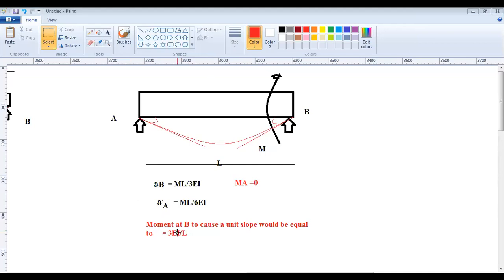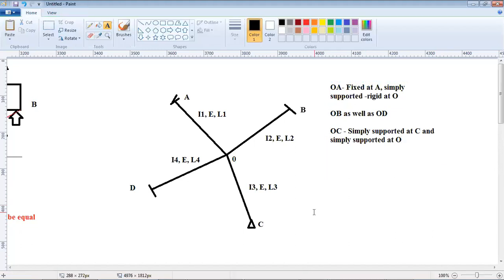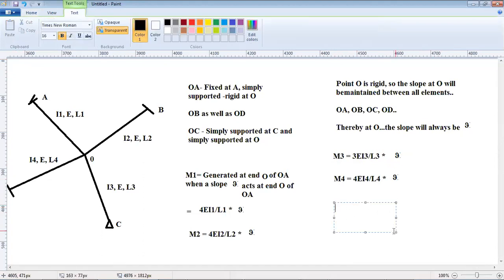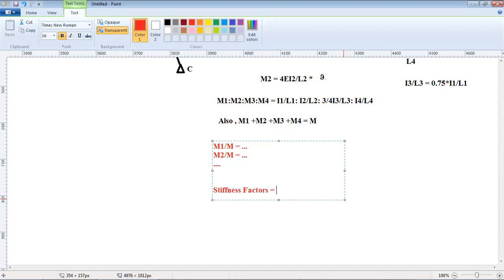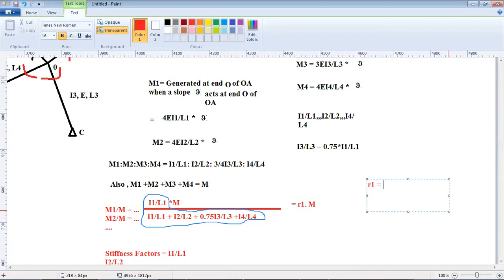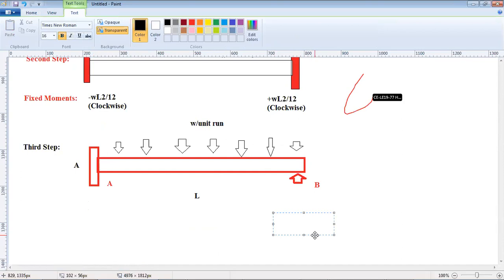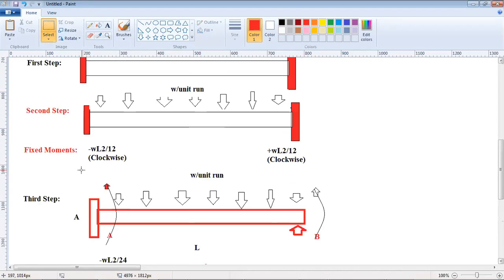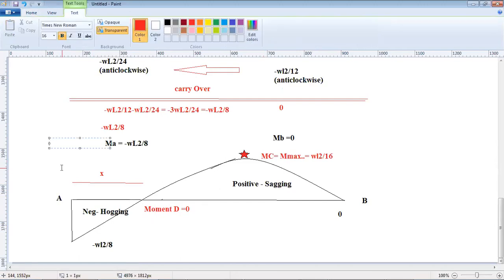Lecture Structural Analysis Moment Distribution Method Part B